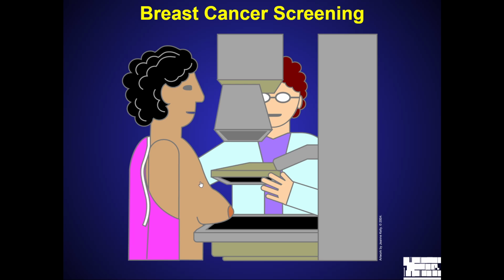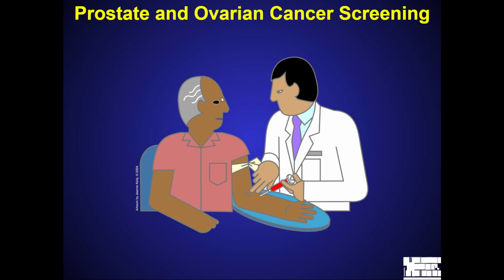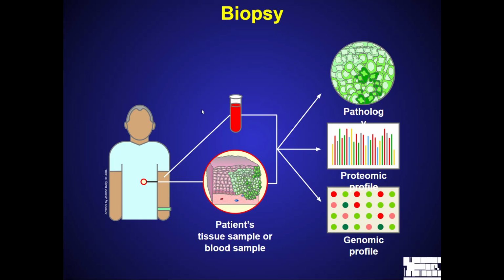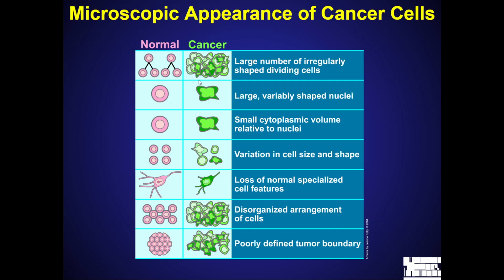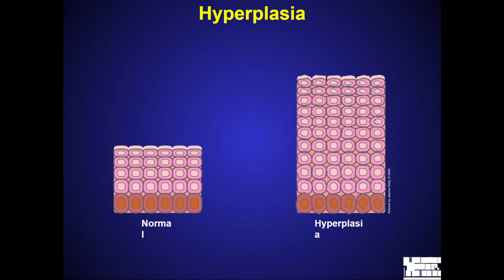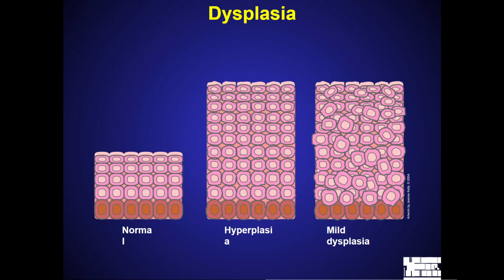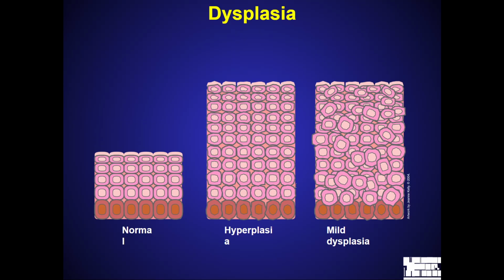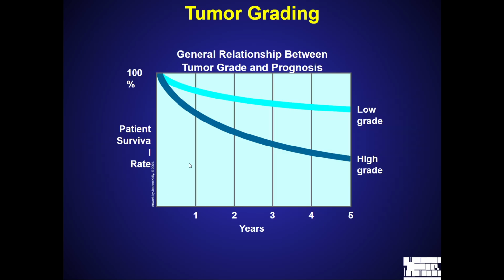Cancer | All YOU Need to Know!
In this video, I discuss what cancer is, differences between cancerous and noncancerous cells, cancer screenings (colon, prostate, cervical, and briefly ovarian), mention tumor grading and stages, and discuss hyperplasia vs. dysplasia.